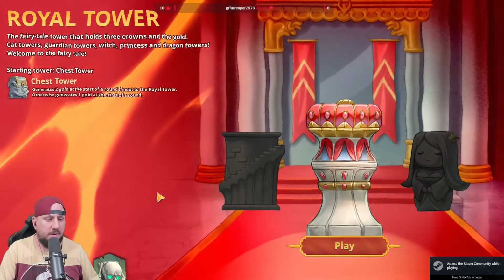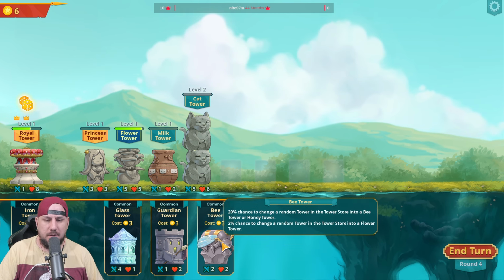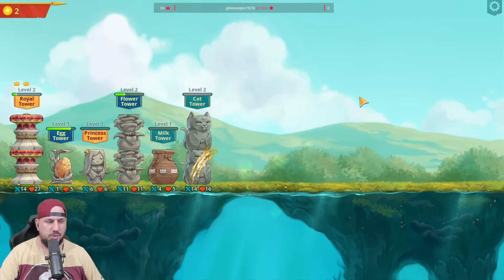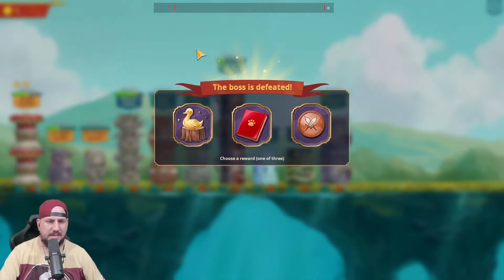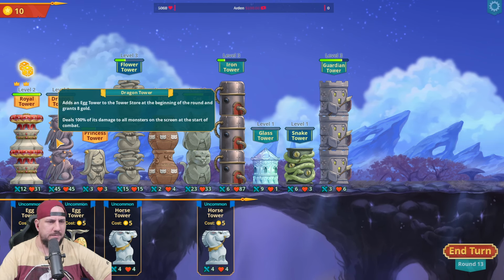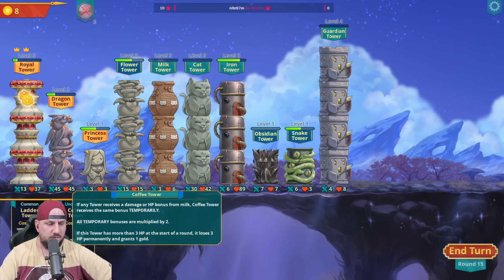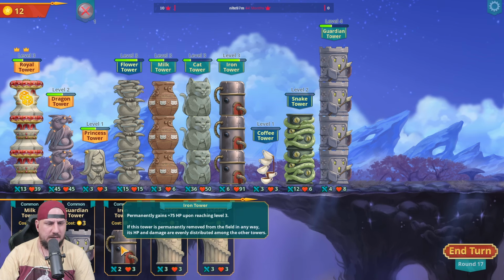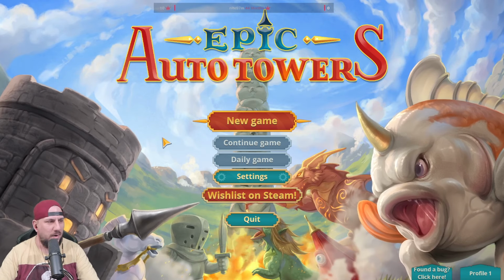WAIT! There's a second level! | Epic Auto Towers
Might be a new addiction for myself!

Love the content? Check it out LIVE!

Check the bird / X!